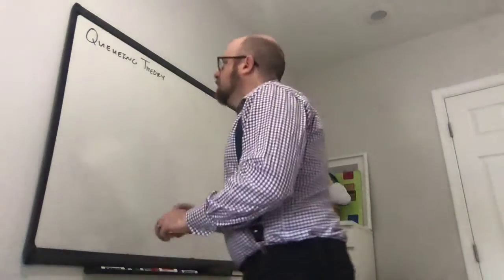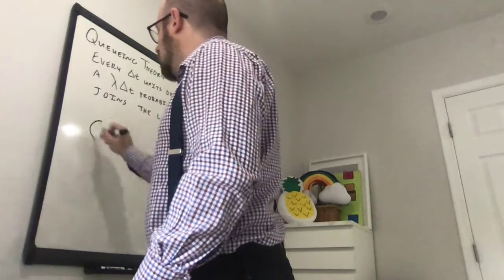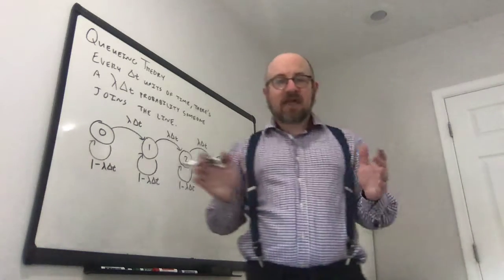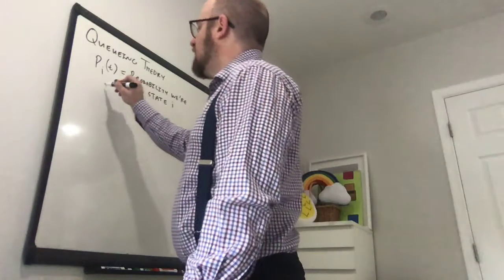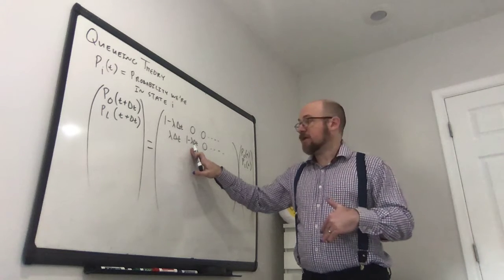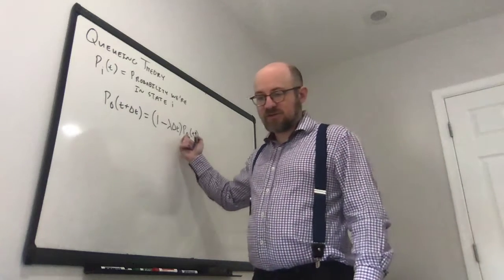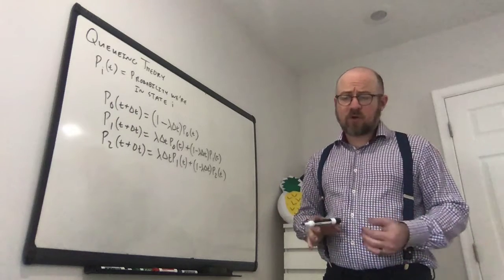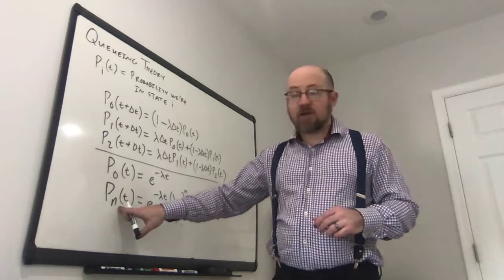Arriving in the Queue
A partial model for a queue where people arrive, but never leave.